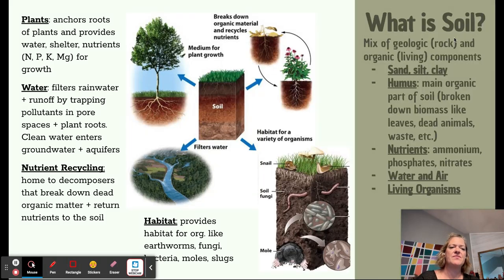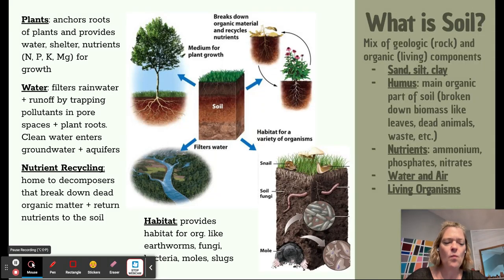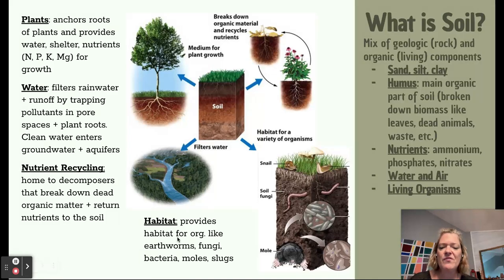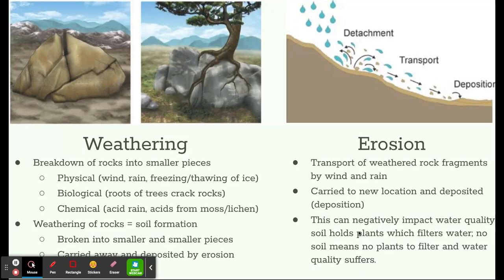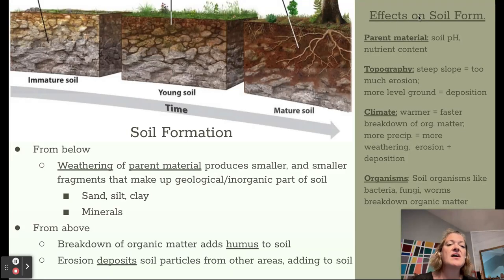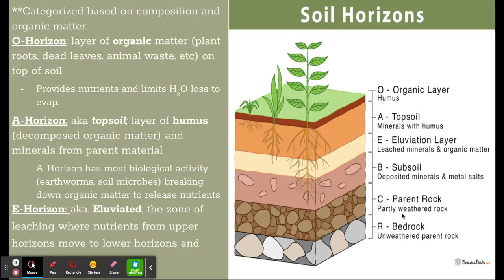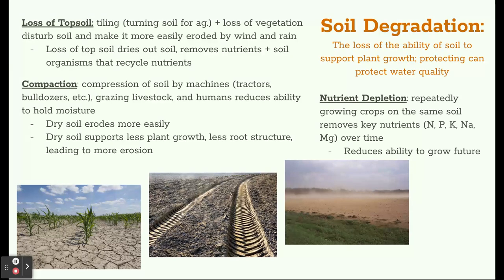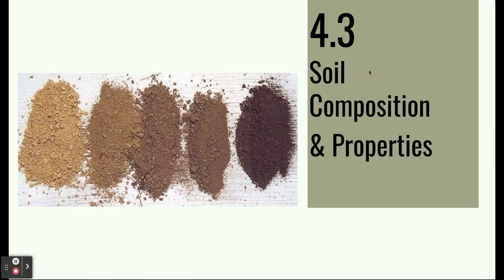4.2 Soil Formation Notes